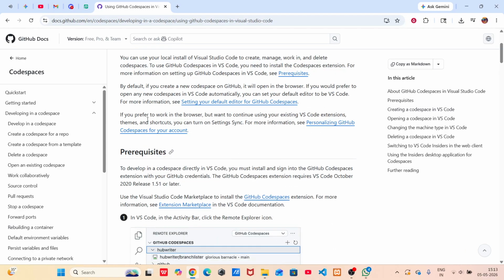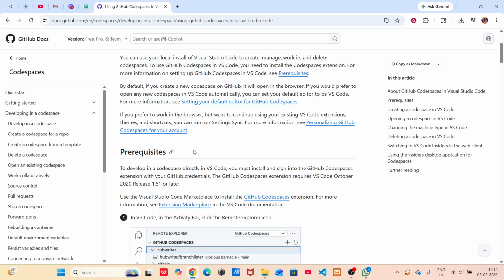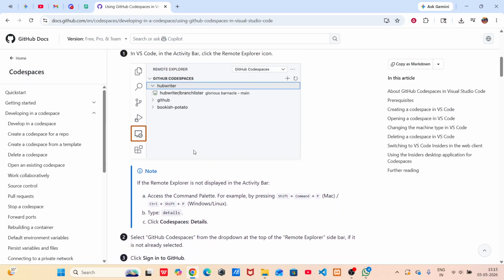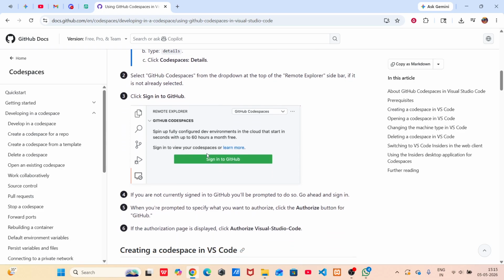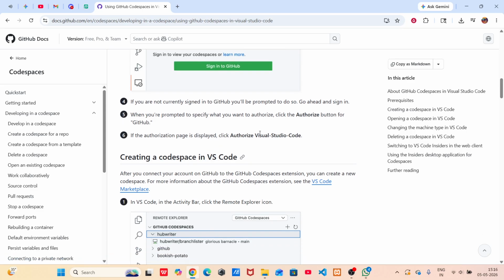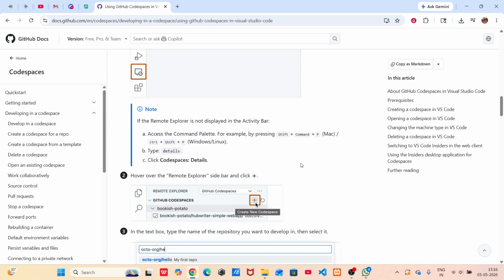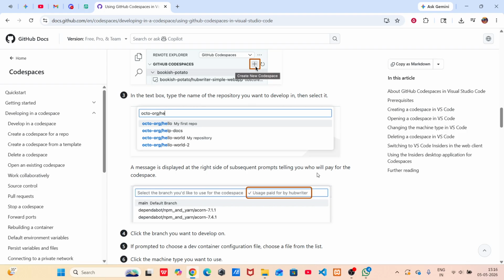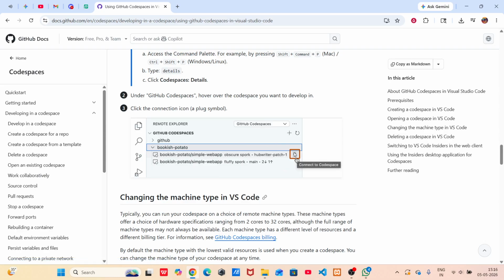How to Setup and Use GitHub with Visual Studio Code (2026 Guide)